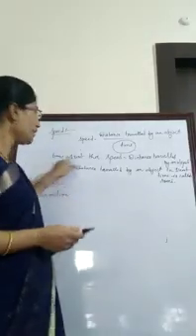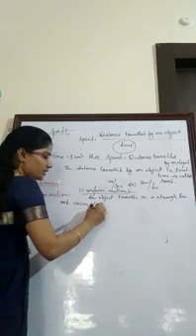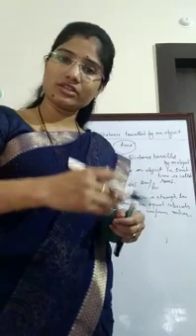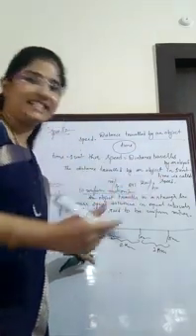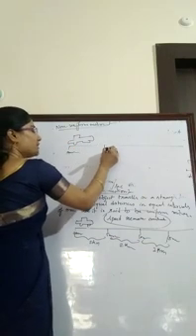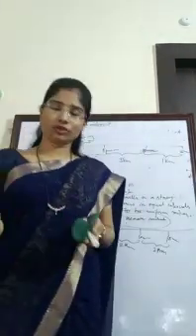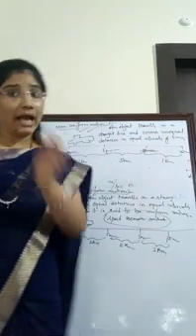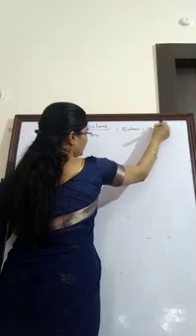Class VII Physical science (Motion) Part 2